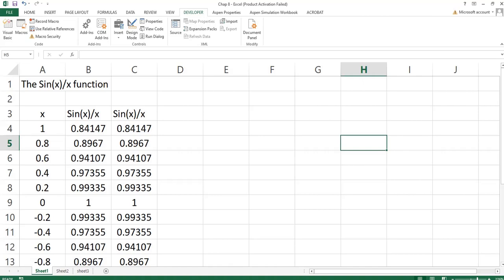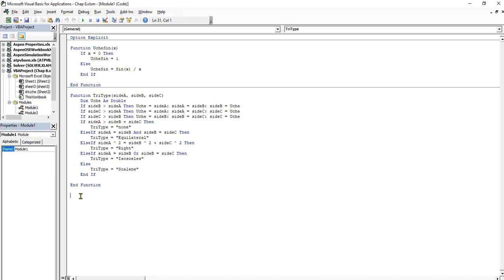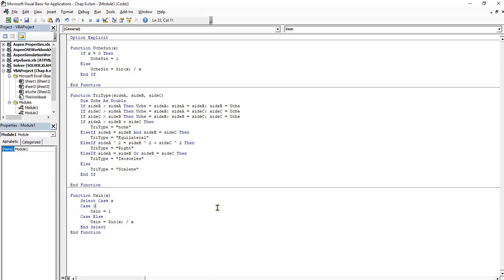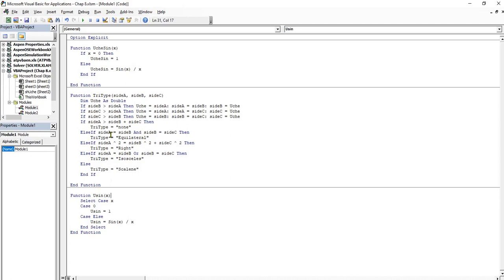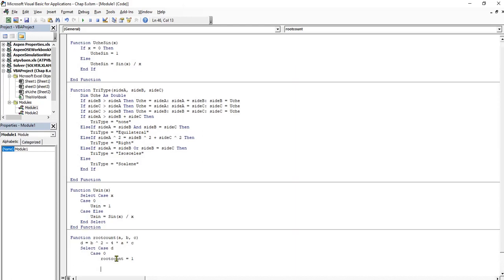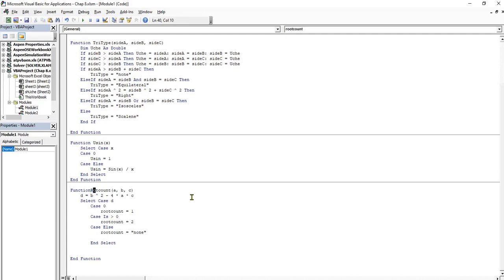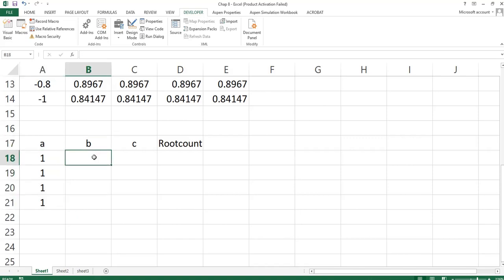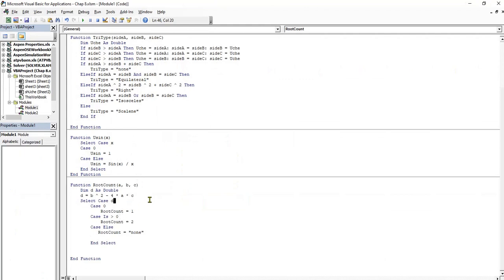How to create User define function using Select Case Statement in excel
What to learn:
How to arrange numbers in descending order
How to use the single line of if statement.
How to use a block if-statement.
How to know the conditions for the triangle type?
How to use select Case statement for user-defined function.
You will know the conditions for the select-case statement.